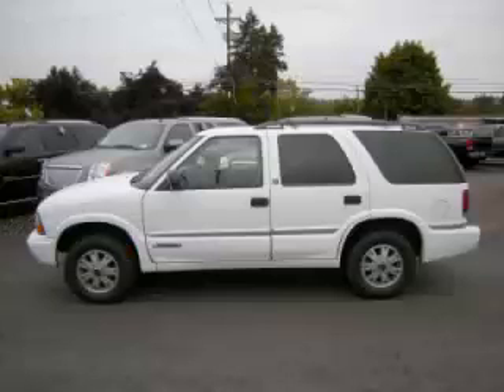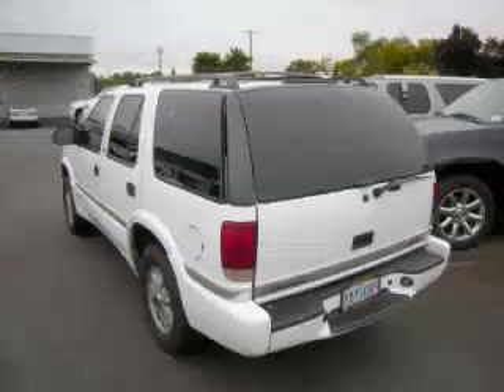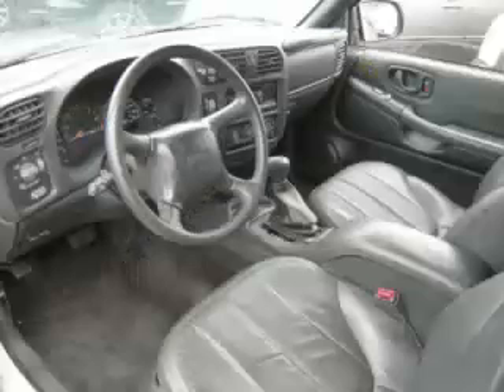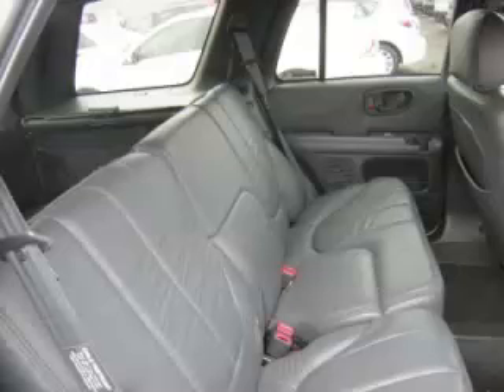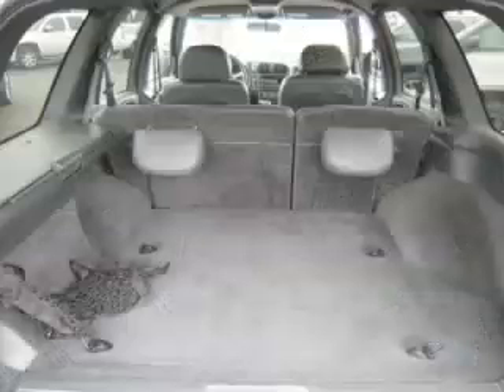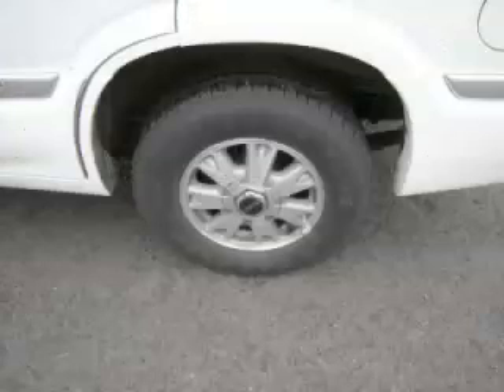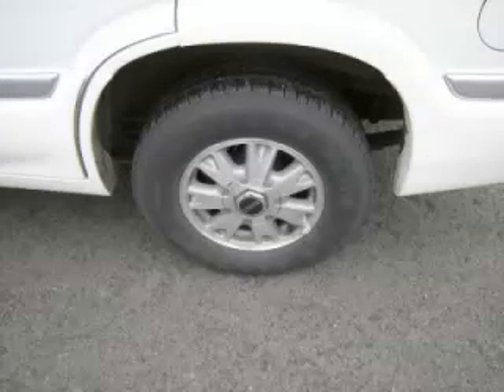2000 GMC Jimmy in Gladstone OR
At Auto Town Buick GMC , our long-standing customers know us a dependable source of used pre owned vehicles, like this GMC Jimmy SLE4 Door Wagon , conveniently located in Gladstone, Oregon . For the absolute best in service, selection, and value, please visit our to learn more about this exceptional 2000 GMC Jimmy

2000 GMC 4 Door Wagon SLE4 Door Wagon

Engine: V6, 4.3L; 90 deg.; CPI
Fuel: Gasoline
Transmission: Automatic
Exterior Color: White
 Stock #: G12193A
 VIN: 1GKDT13W4Y2291976